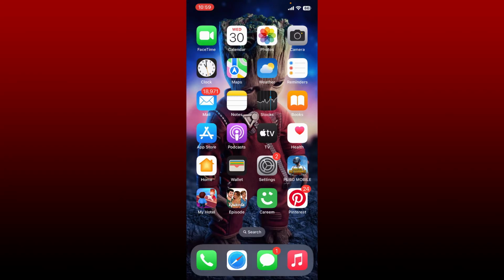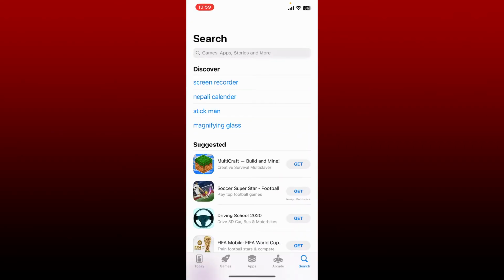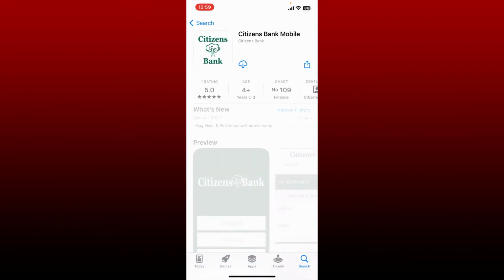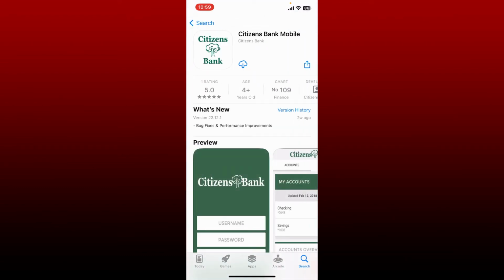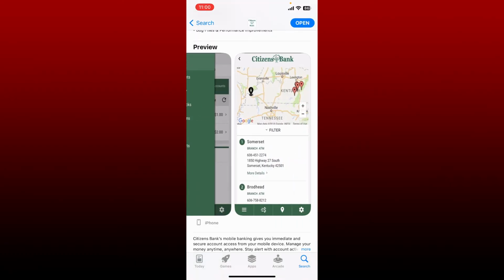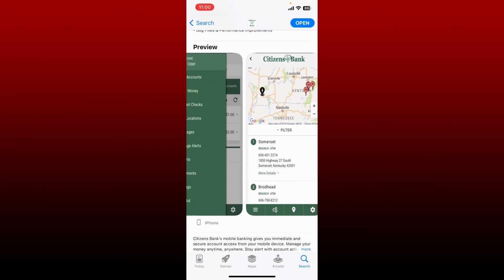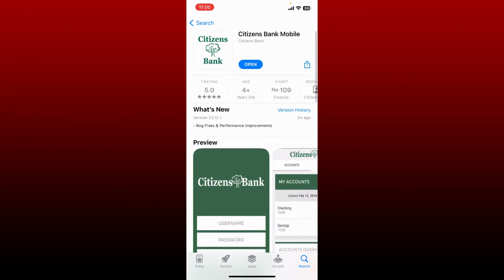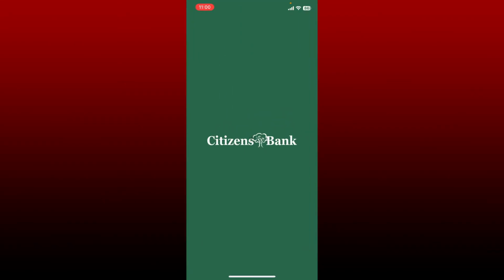Citizens Bank App Download: How To Get Citizens Bank Mobile App Installed On Iphone?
Download Citizens Bank App:

This video will guide you through how you can easily download Citizens bank app on your iPhone.
Follow the simple steps as shown in the video.

0:00 Intro
0:23 How To Download Citizens Bank App On Iphone
1:04 Outro